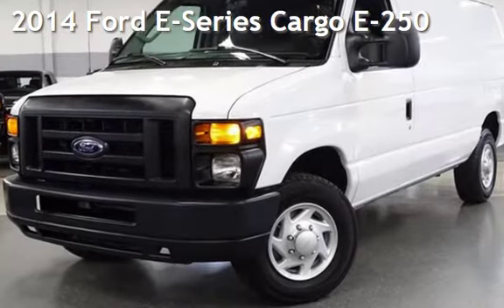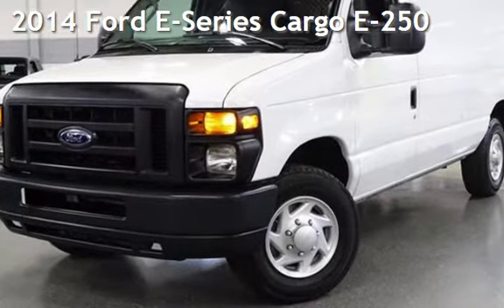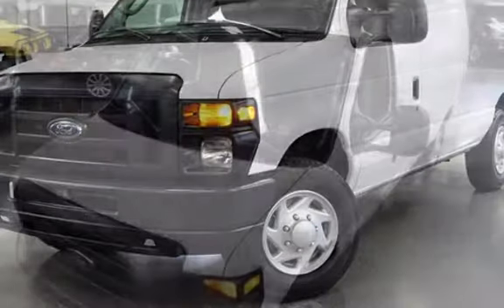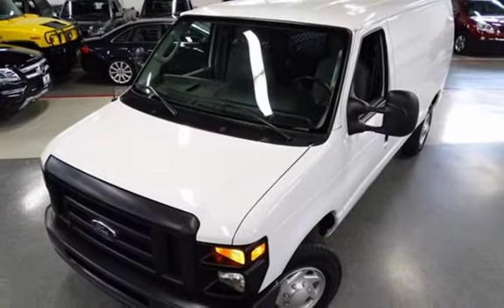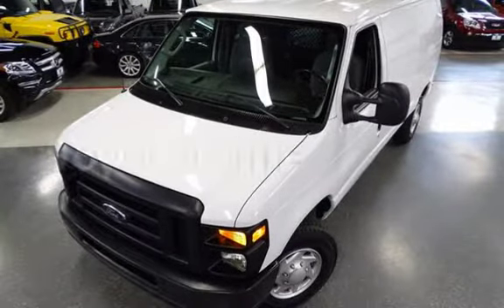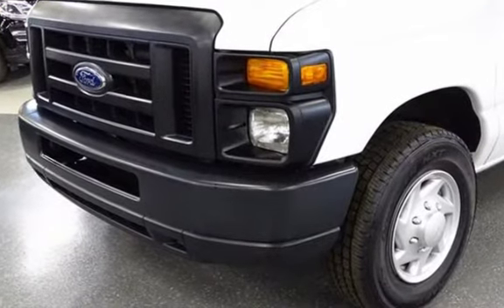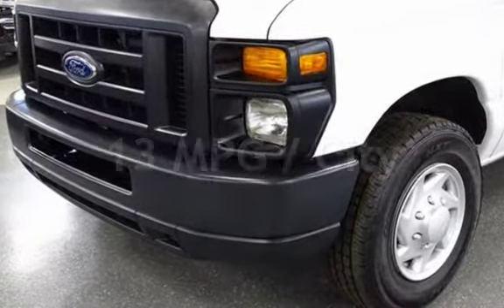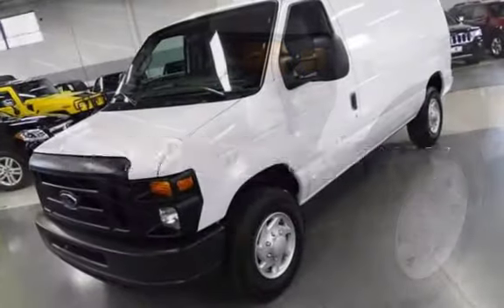2014 Ford E-Series Cargo E-250 for sale in ADDISON, IL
* CARFAX CERTIFIED!

* ONLY 1 OWNER!

* FINANCING AVAILABLE!

* TRITON 4.6L FLEX FUEL V8 WITH 225 HP!

* AUTOMATIC TRANSMISSION!

* AIR CONDITIONING!

* SWING OUT SIDE DOOR WITH NO WINDOWS!

* PASS THROUGH STEEL PARTITION!

* CARGO MAT!

* TRAILER HITCH!

* NET MOTORCARS IS LOCATED IN ADDISON IL. A SUBURB OF ADDISON, 20 MINUTES FROM O'HARE AIRPORT!